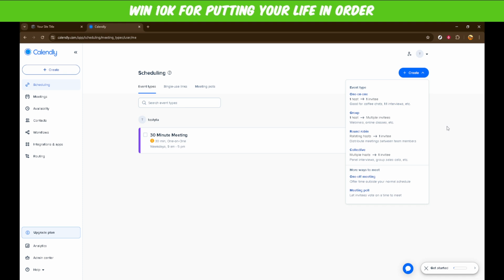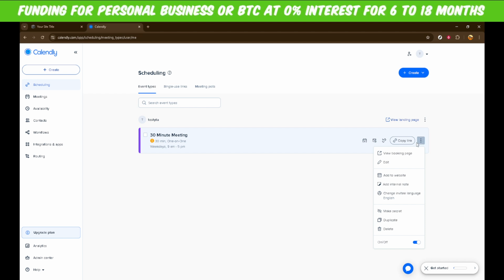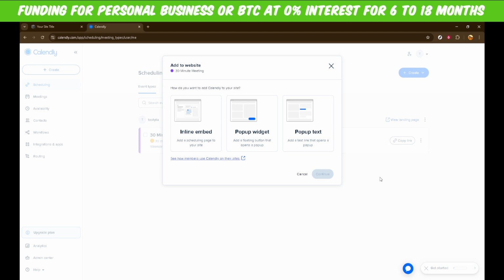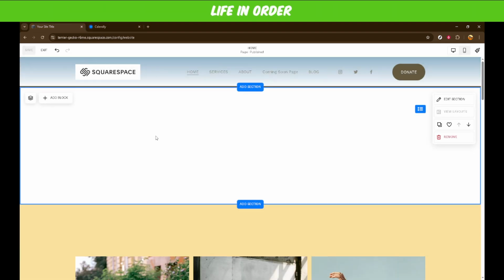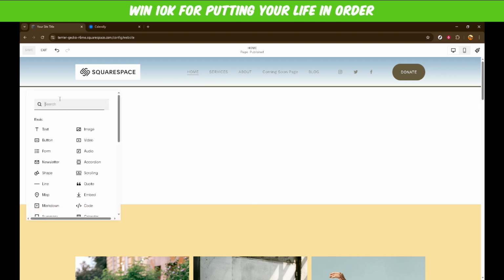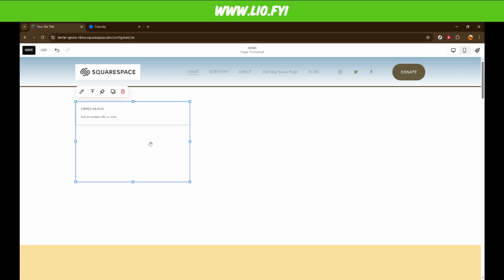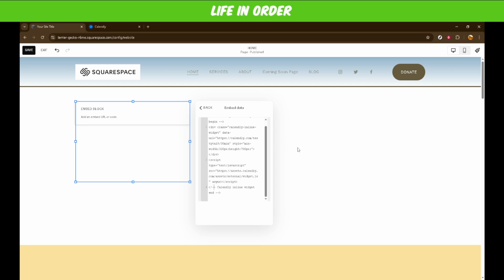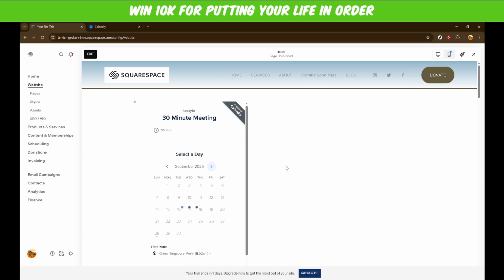How to embed Calendly into a Squarespace website { 2025 edition }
How to embed Calendly into a Squarespace website

In todays video we will cover How to embed Calendly into a Squarespace website embed Calendly, Squarespace tutorial, Calendly integration, website embedding, Squarespace tips, scheduling tools, embed code, website design, online booking, web development, Calendly setup, Squarespace help, how to embed, digital scheduling, website customization, user experience design, online tools, Squarespace features, Calendly guide